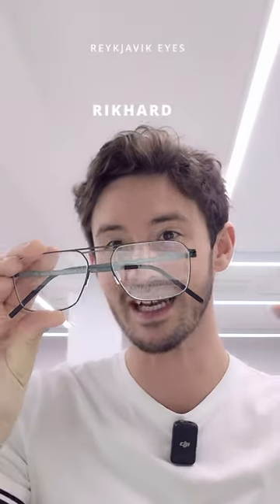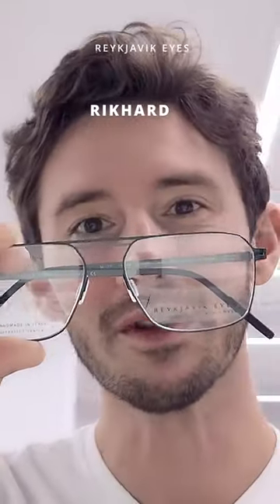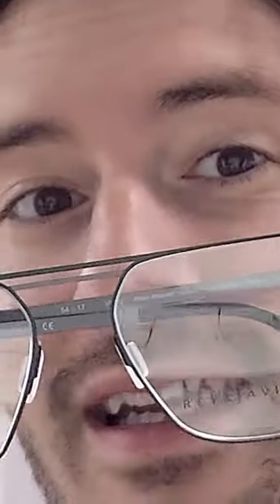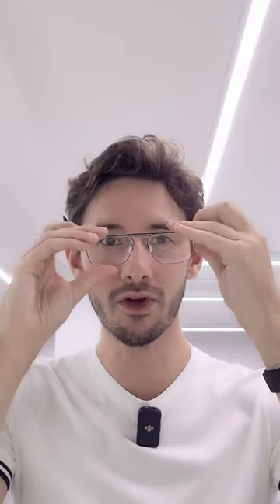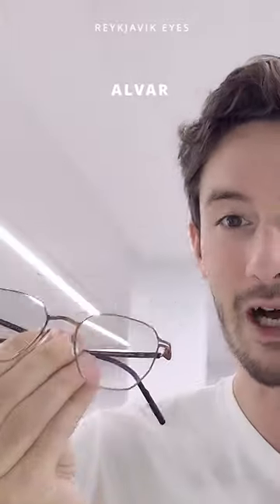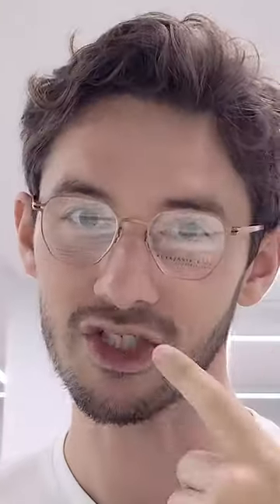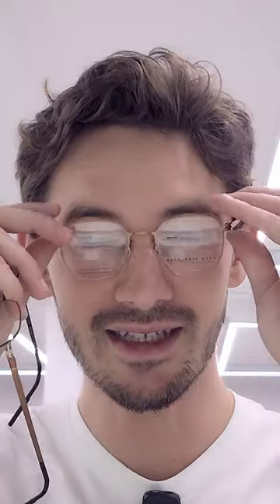Laser-Cut Titanium Glasses - The 3 BEST Reykjavik Eyes Frames for Men.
Reykjavik Eyes are the world's first one-piece titanium frames, laser cut from a single, super thin sheet of metal.

They use the highest quality Beta titanium. Designed in Iceland, Reykjavik Eyes are arguably the best glasses you can buy. Here are their top 3 styles